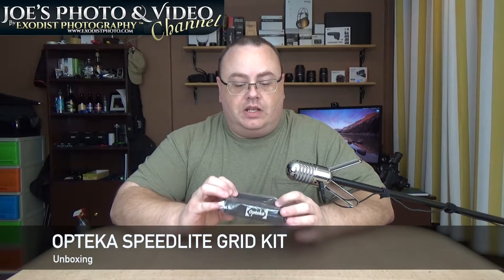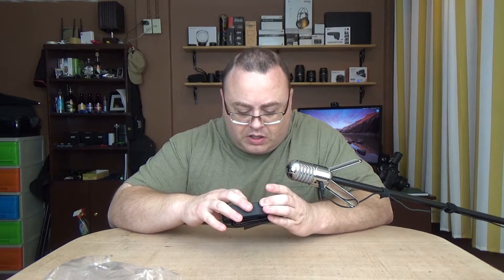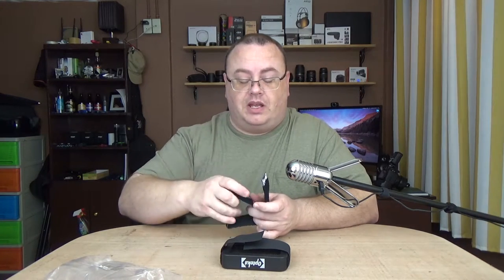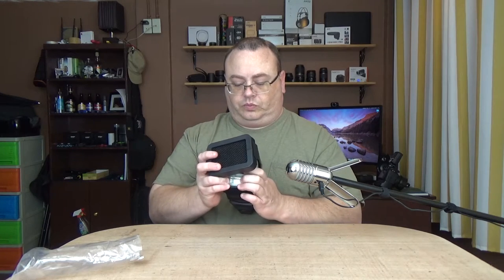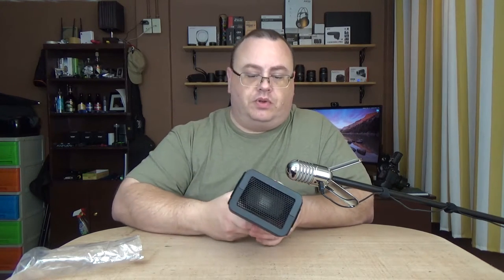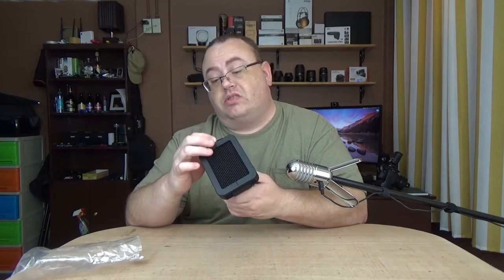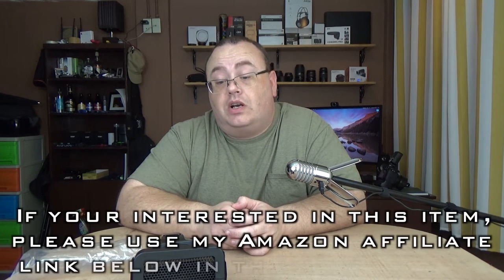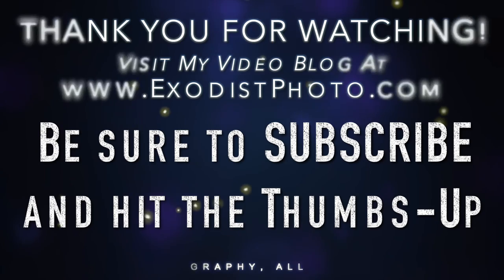Opteka Speedlite Honeycomb Grid Kit | Unboxing